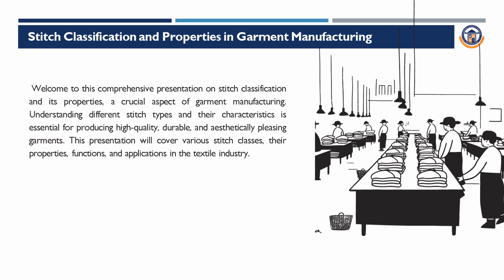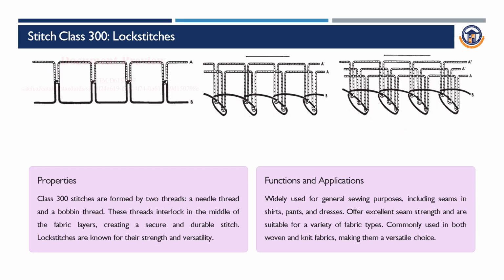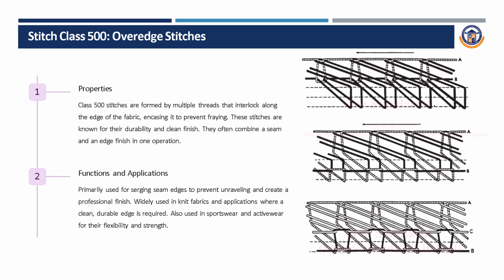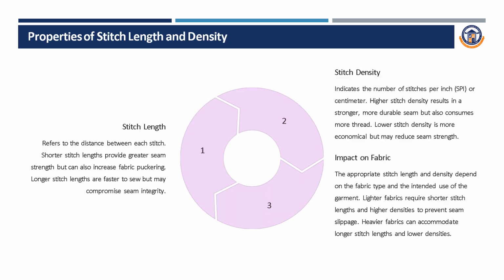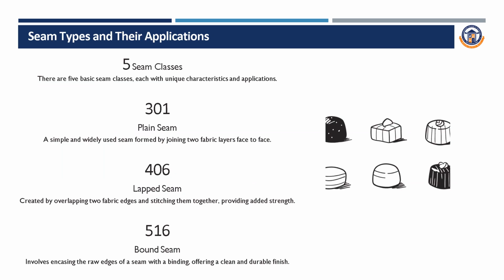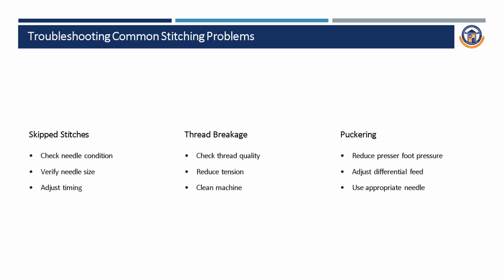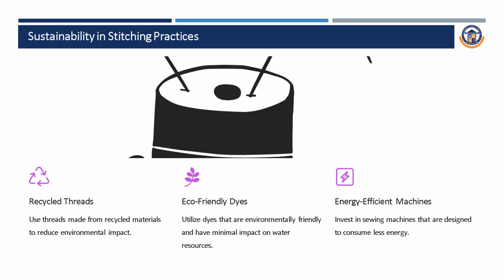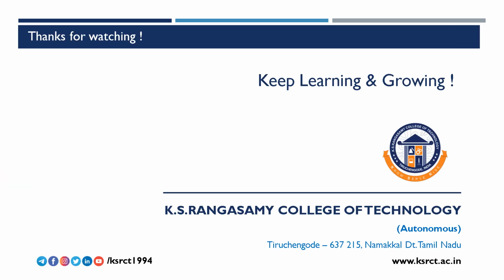Stitch Classification and Properties